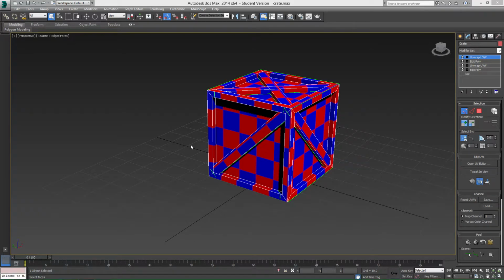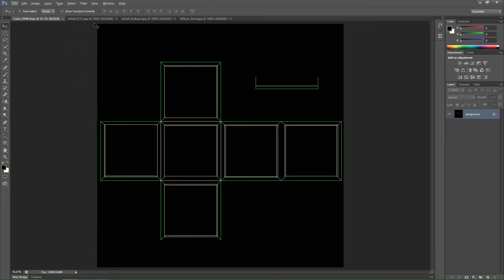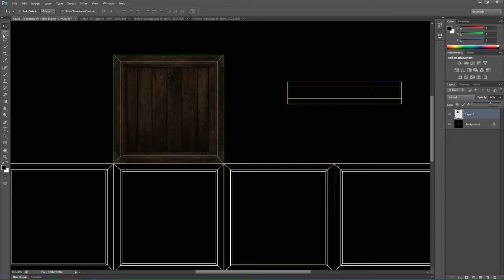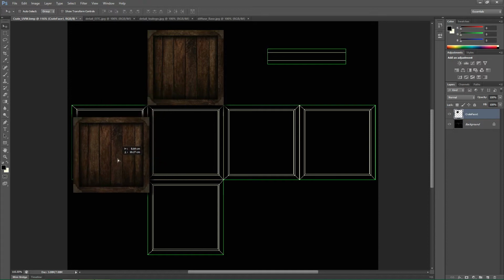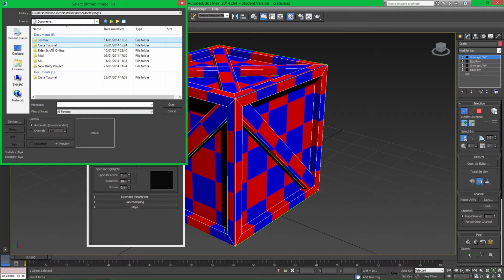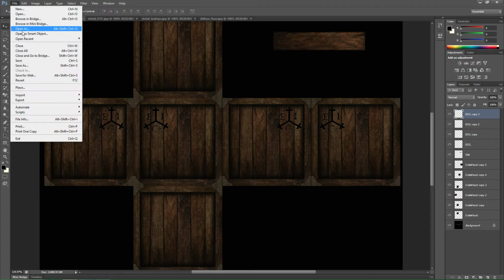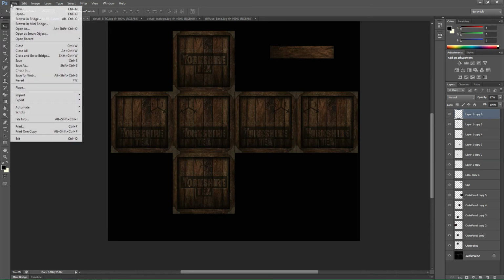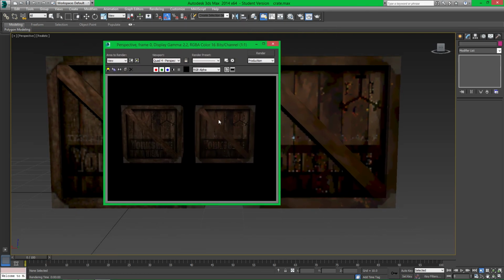Lesson 1 Part 3/3: Texturing our Crate - Basic Photoshop Techniques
In this tutorial we are going to create a material for the crate that we created in lesson 1. We are going to explore ways of which we can use images that already exist to create a convincing crate material. We also look at ways of transferring these materials from realistic to stylised.

What we Cover:

Photoshop:

Marque Tool
Magic Wand
Magic Eraser
Standard Eraser (paint users)
Copy and Paste
Free Transform
Layer Blending
Drop Shadowing